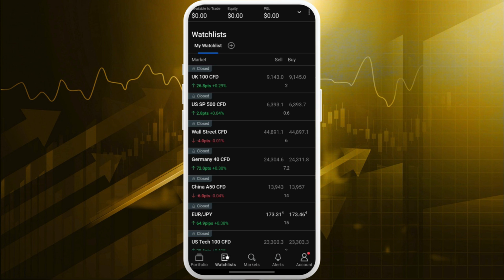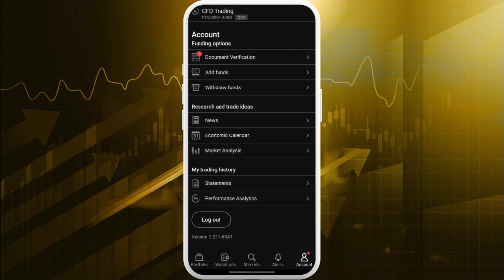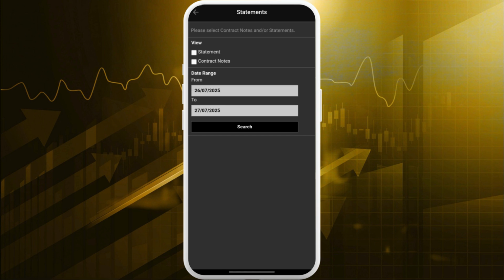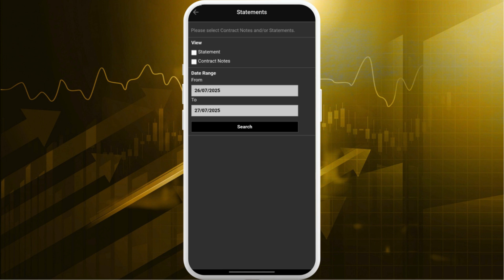How to Download Trade Reports From Forex.com 2025?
Need to review your trading performance or prepare for taxes? Here’s how to download trade reports from Forex.com in 2025! Log in to your WebTrader platform, navigate to the Performance Analytics or Statements section (usually via the paper/Statements icon or under the “More” menu). Select the desired date range, then choose to export your trade report or account statement as a CSV file. This file includes all executed trades, profit/loss details, and account activity, which you can open in Excel or other spreadsheet software. If you're using MetaTrader (MT4/MT5), you can also export your trade history directly from the MT terminal’s History tab or Statements tab in HTML or CSV format. Reports sync to your account and can be accessed anytime for auditing or analysis.